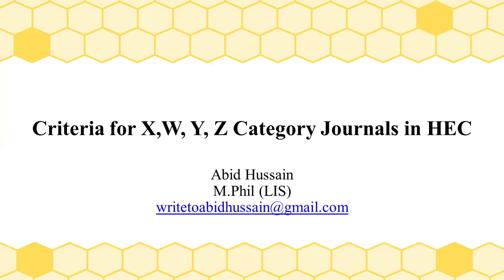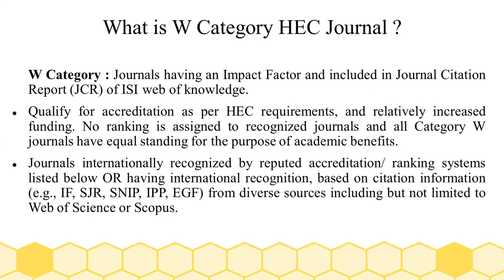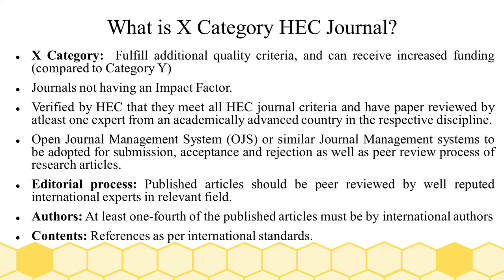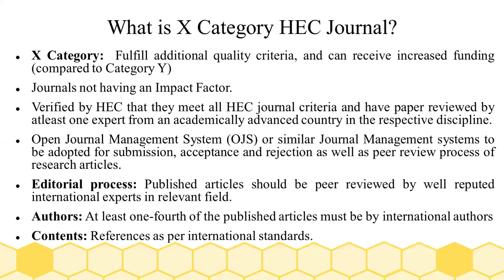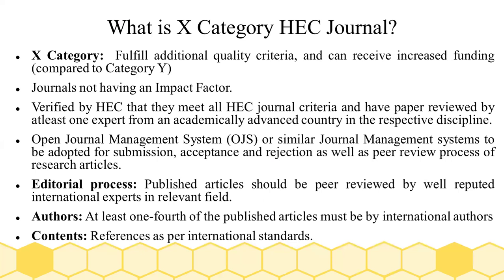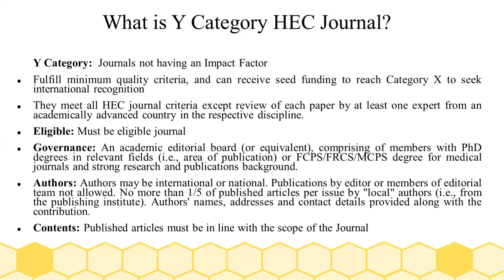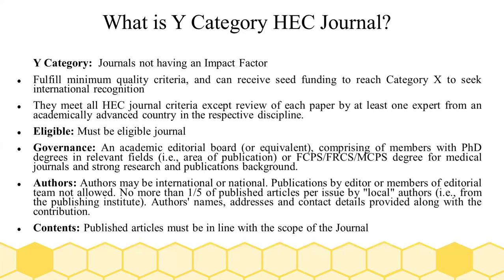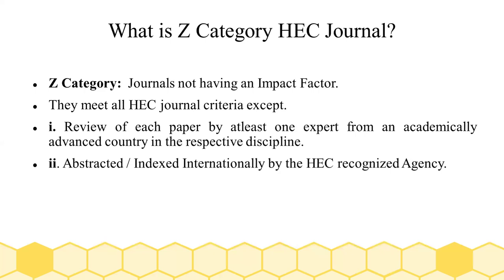Criteria for X,W, Y, Z Category Journals in HEC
In this short tutorial, I have explained various categories of HEC recognized journals in Pakistan.